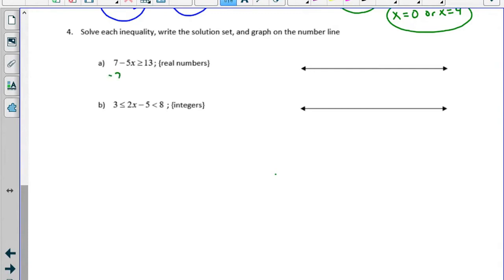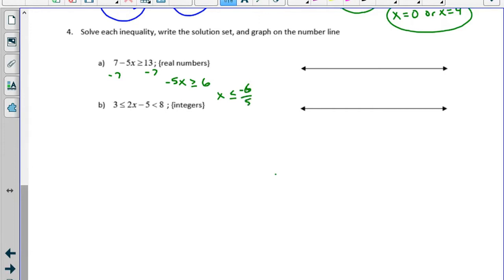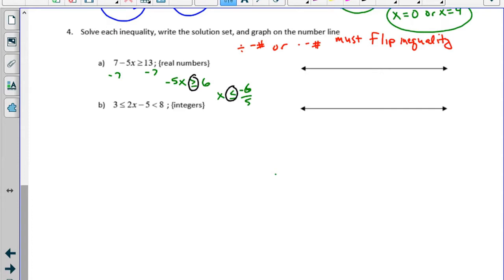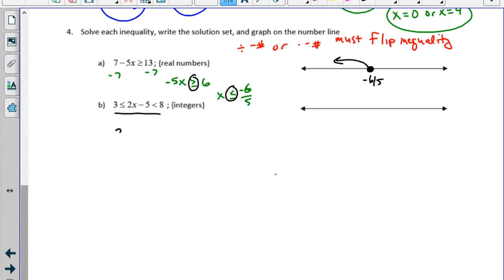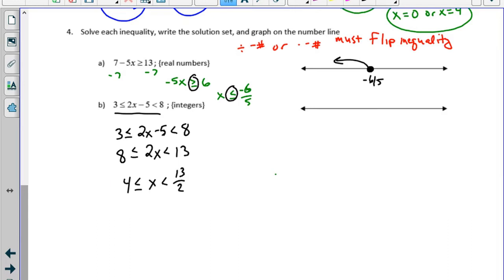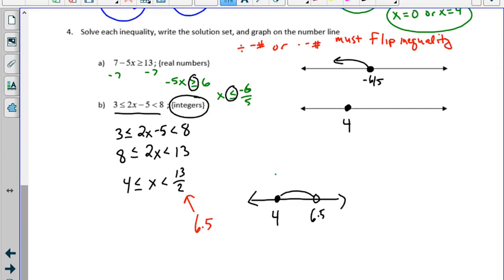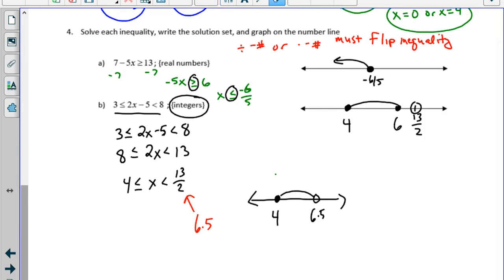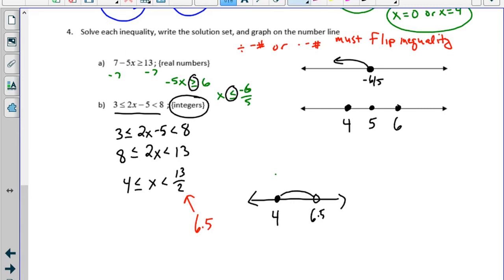Unit 0 Inequalities